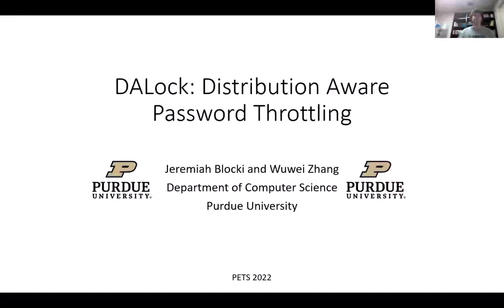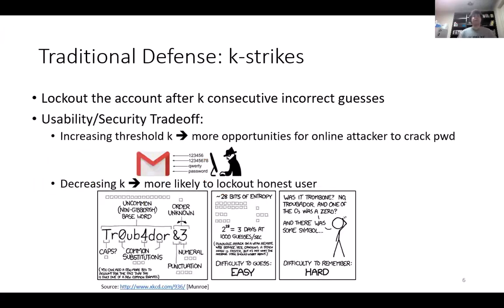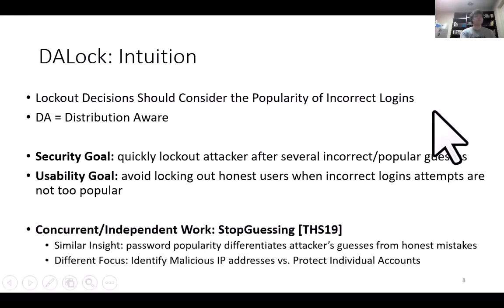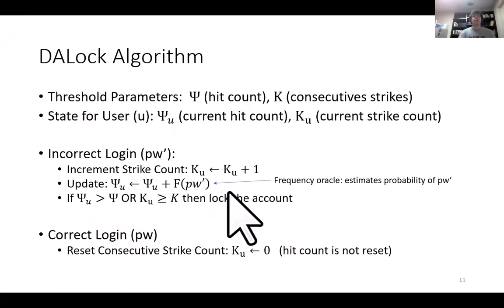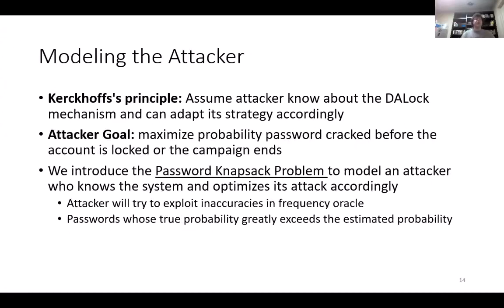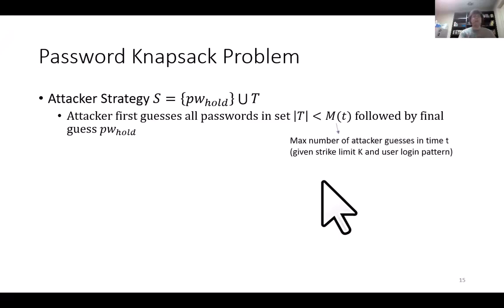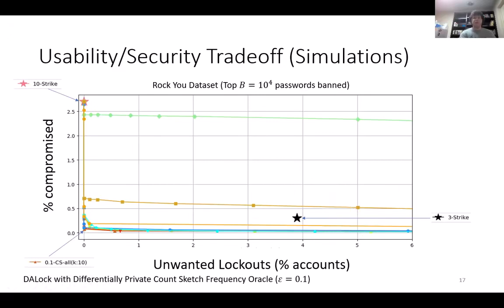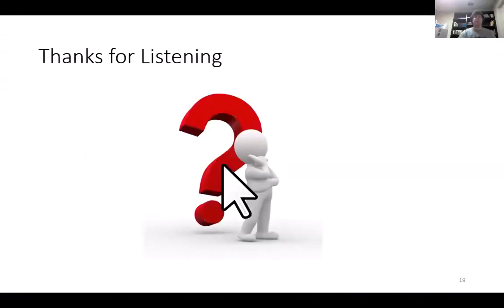DALock Password Distribution Aware Throttling